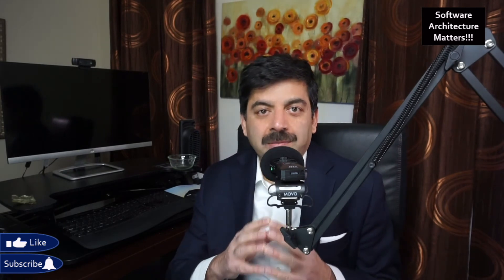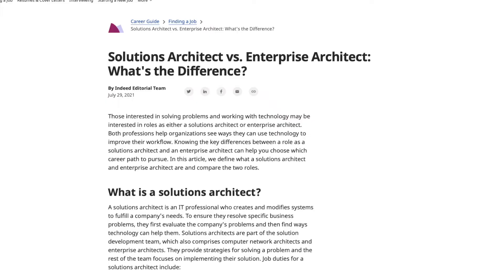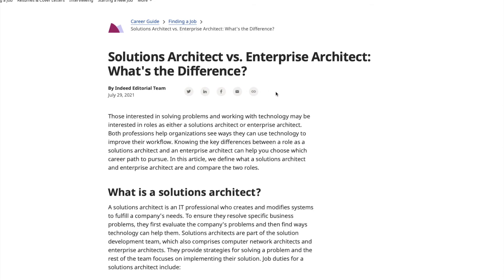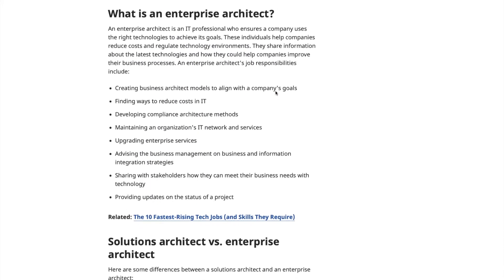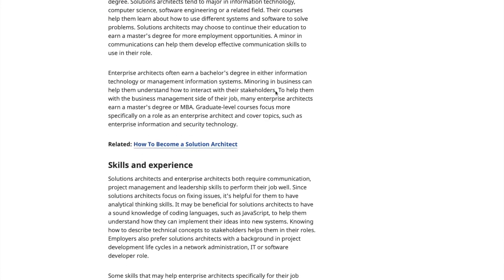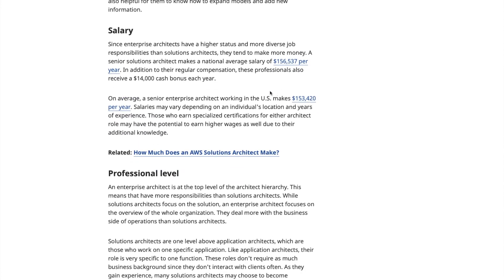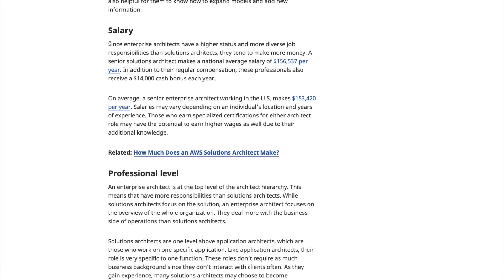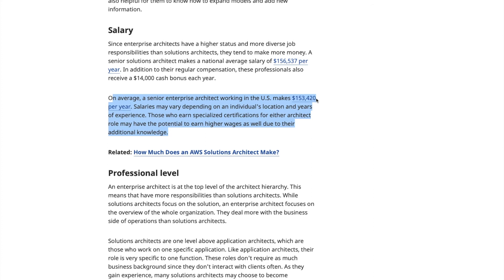Solution Architects vs Enterprise Architects: Who Makes More Money ? | Q & A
What are their job/role responsibilities of Enterprise Architects and Solution Architects in Software Development(SDLC/SDAP)?

0:00 -  Enterprise Architects vs Solution Architects
5:31 - Salary Comparison

1. Twitter
3. Instagram